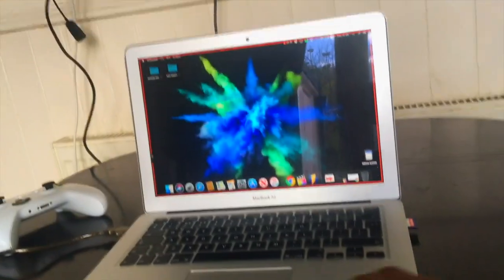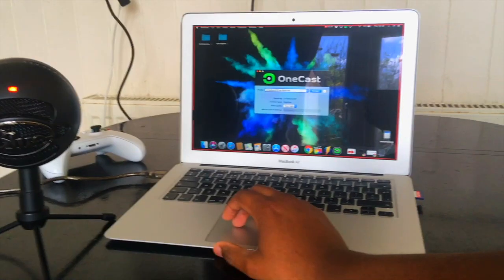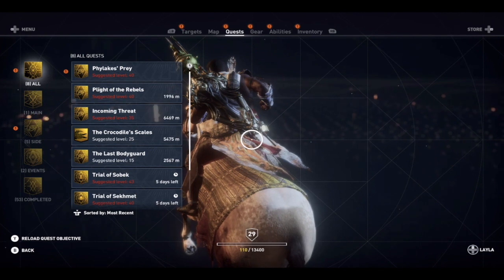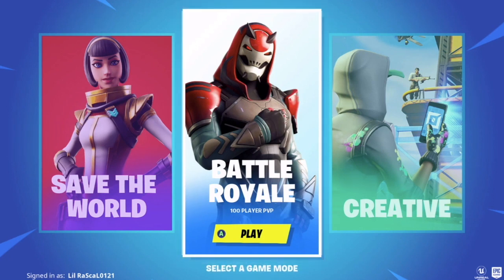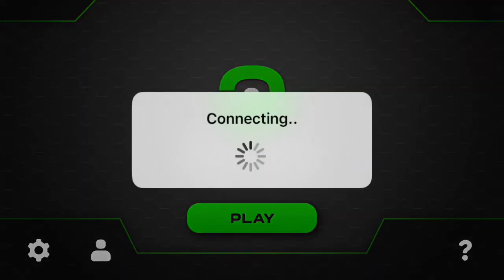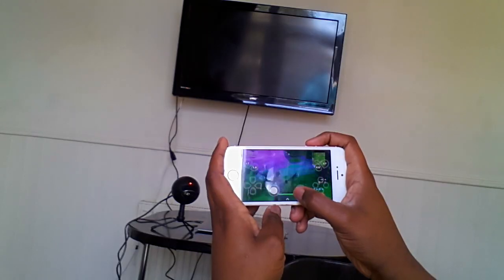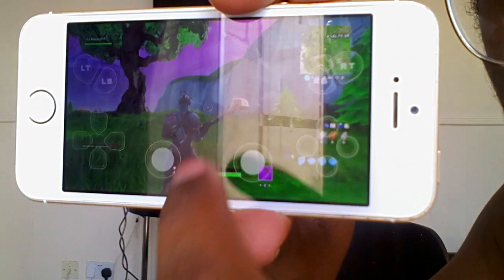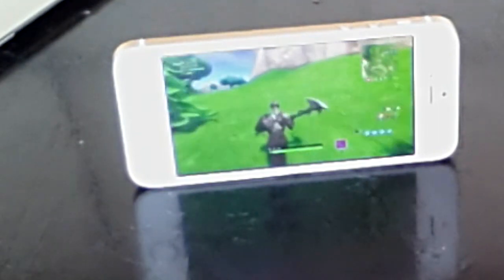How To Play Xbox One on IPhone IPAD MACBOOK and MORE!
How To Play Xbox One on Phone! | Livestream on Youtube today using Ecamm Live